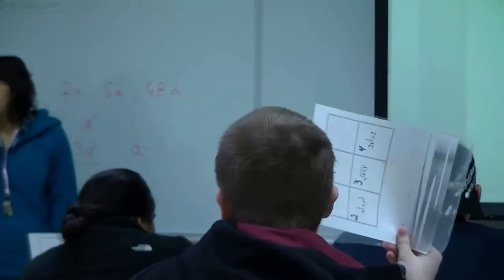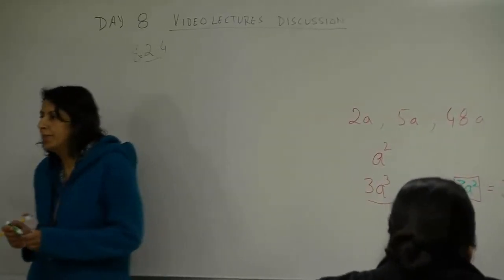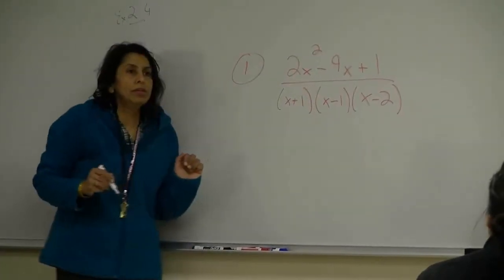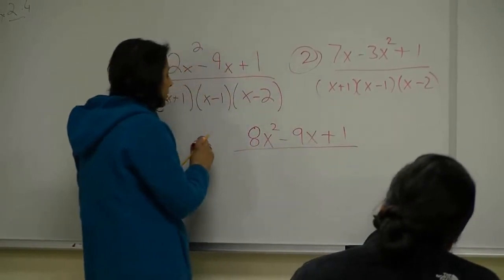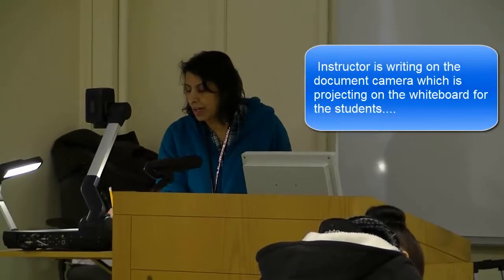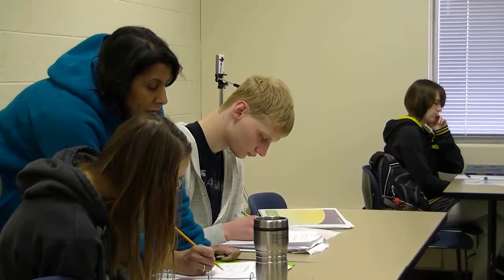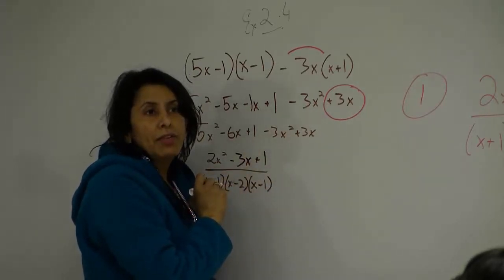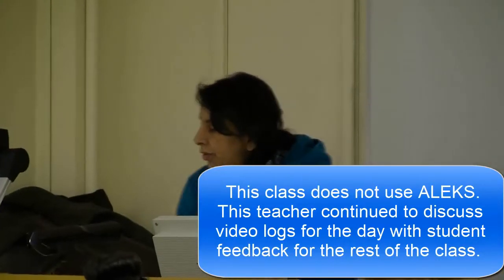Vertical Redesign Classroom Footage Sunita Mehrotra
Developmental and Intermediate Algebra classroom footage of Sunita Mehrotra.